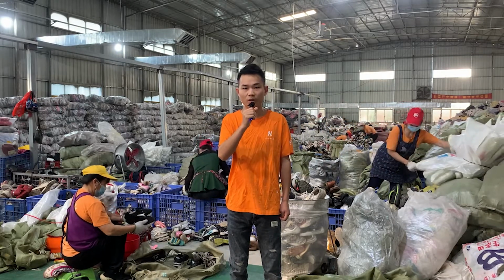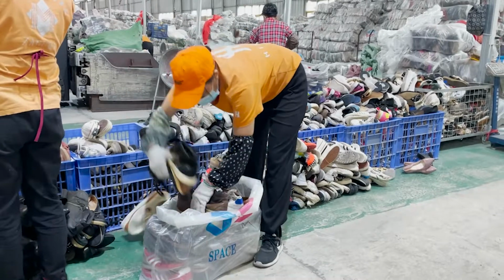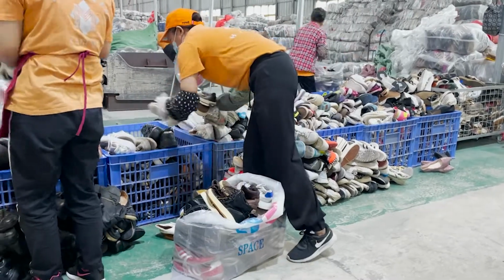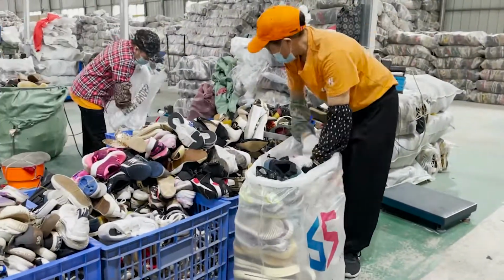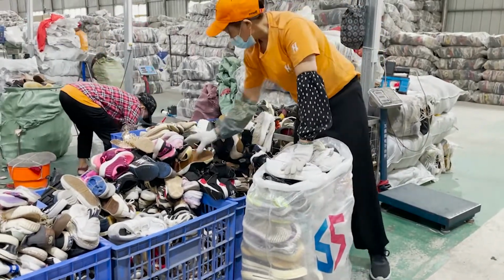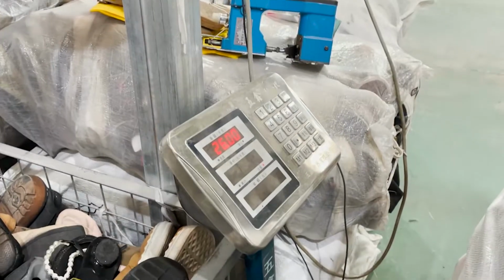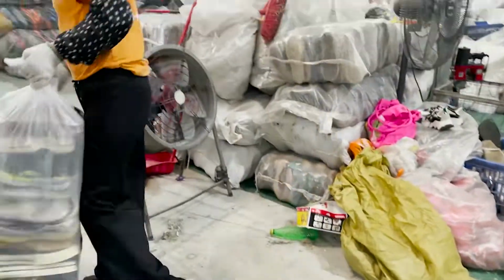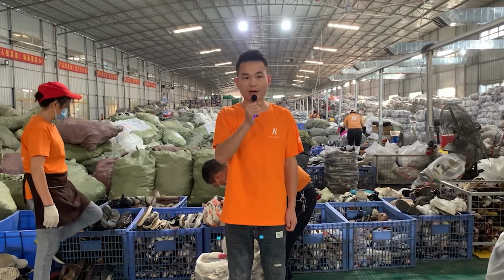Sorting line for used shoes | The best websites for top suppliers of used shoes.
Hello, everyone, I’m Eric, we meet again.

we are Guangzhou factory, specialize in exporting used clothes,used shoes and used bags with 8 years experience

Today,we will introduce our used shoes products, used shoes sorting systems、 packing and our quality control.
welcome to visit our factory.

Here is our area for used shoes packing production line.

Our raw materials are sourced from economically developed cities in China, such as Beijing, Shanghai, Guangzhou, Shenzhen, Chengdu, etc.

Used shoes, used clothes, used bags from China are popular in Africa, Southeast Asia etc.

through this camera,you can see that our workers are sorting the shoes in the sorting line.

we have 8 sorting lines for used shoes, and we have 2 people into one group to check the quality and do the packing.

We mainly do 25kg for each bale, and there about 50-55 pairs of shoes in one bale, which includes 6 pairs of man sport shoes,

7 pairs of men canvas ,4 pairs of men leather shoes, 6 pairs of lady sport shoes , 6 pairs of lady canvas,6 pairs of children shoes ,

1 pair of high-heel shoes, 1 pair of platform shoes and other lady styles to match the total weight.

You see, our workers will also do quality check and pick up the grade A and grade B quality shoes for packing.

Each pack of mixed shoes should be paired with at least 1 or 2 pairs of international brands with large yardage,

no stains, no tears, no scratches, no peeling, no shrinkage, no holes, no broken soles, no open rubber, comfortable
and breathable, durable and long-lasting.

Here is our area of our finished bales, we have our own brand like Zagumi, Hissen, Space,etc.

And we can also customize your own brand bale when the quantity of your order is above one 40ft container.

We have professional purchasing team and diversified channels to purchase high quality products,

Since our last video on second hand clothes line sorting aired,

many people have asked to see how our second-hand clothes are packed and if they can pack the weight they want.

In the next video, we will introduce how our balers work

Here are our finished bales which are ready for shipping.And our export quantity each month now is 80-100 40ft containers.

So you can trust us, we will surely provide you the stable and nice quality, cause if without the nice quality, the market won’t accept our products.

Finally, let me talk about our production capacity.our factory has grown over the years and now has 3 factories, 20,000 square metres of workshops.